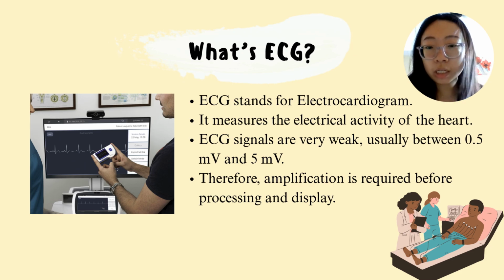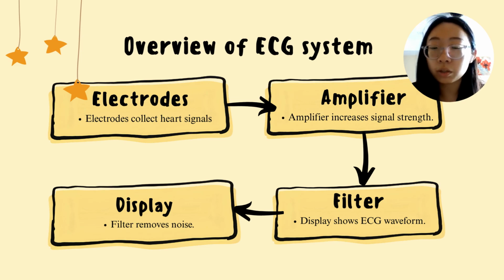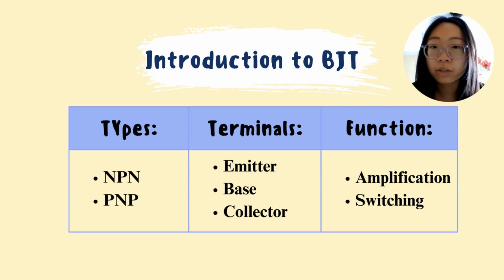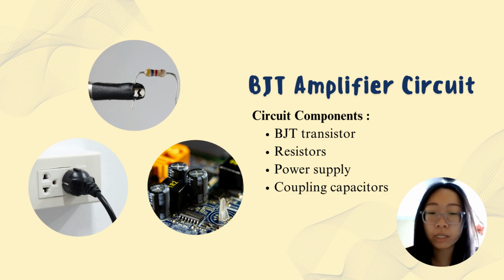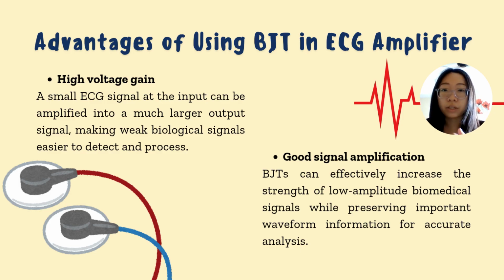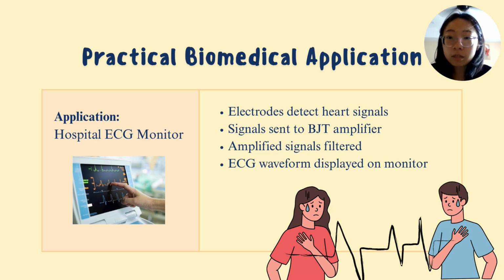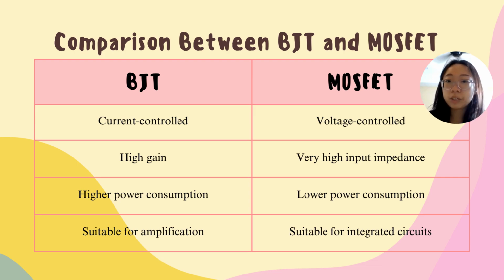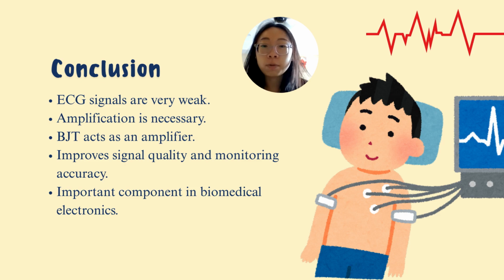TEOH XIU WEN Electronics presentation 25006127/1